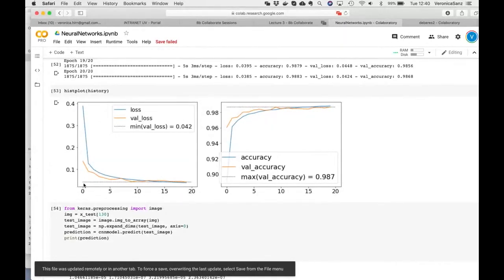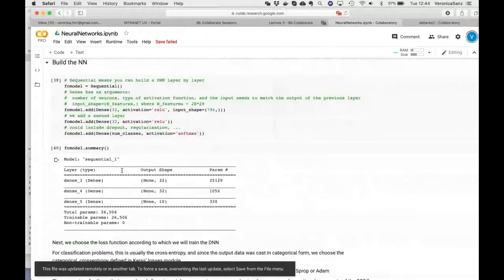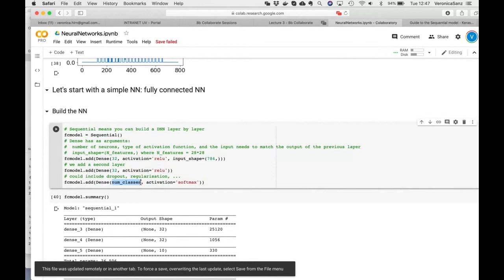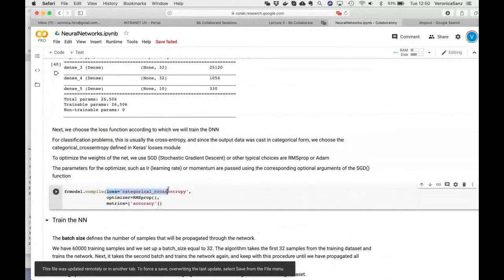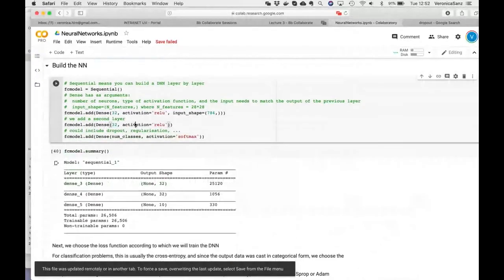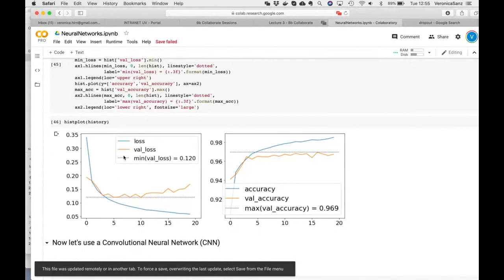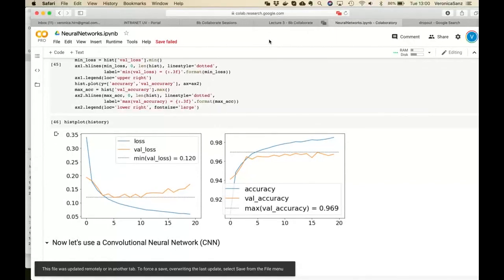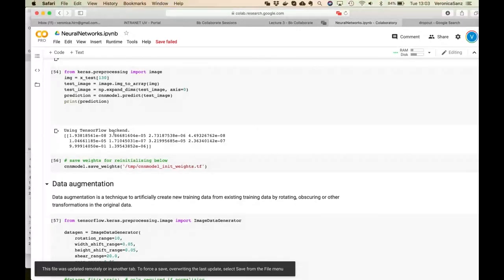Machine Learning Lecture 3 wrap-up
Question session.